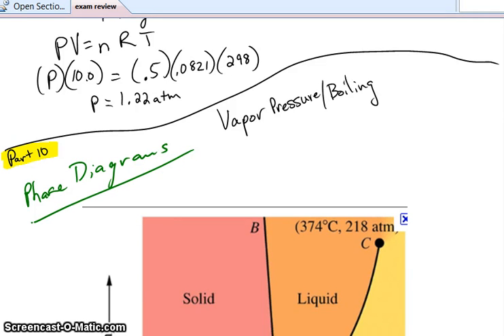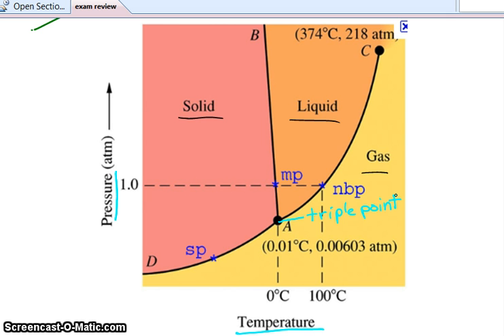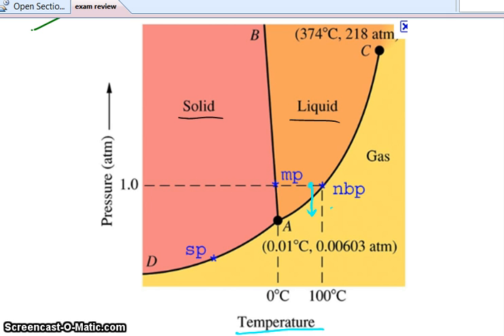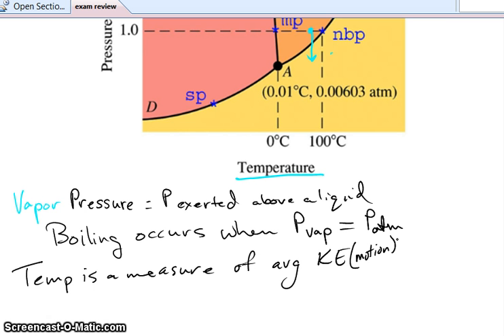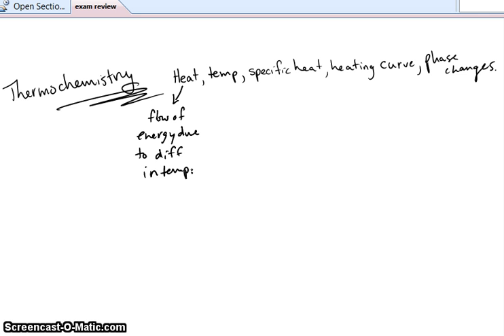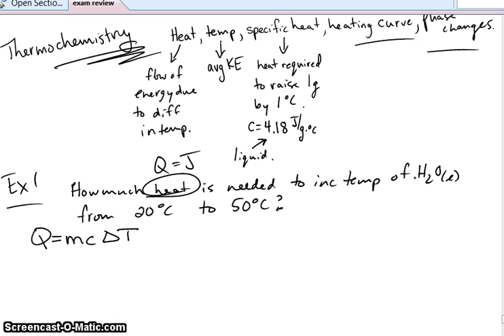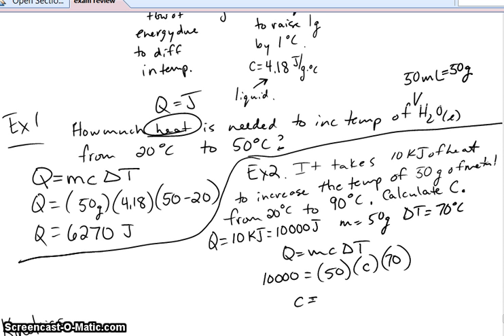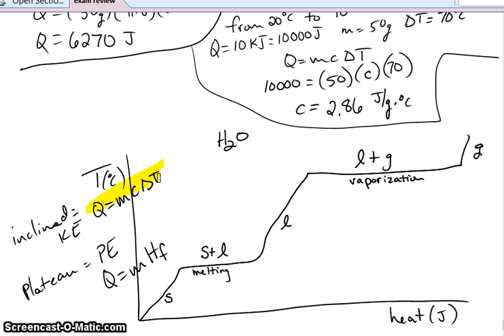exam review part 10